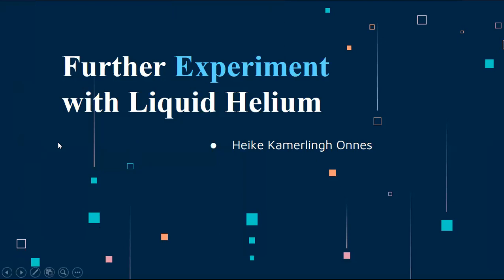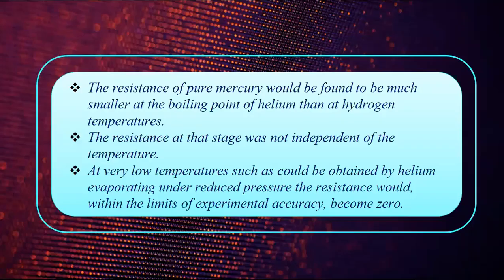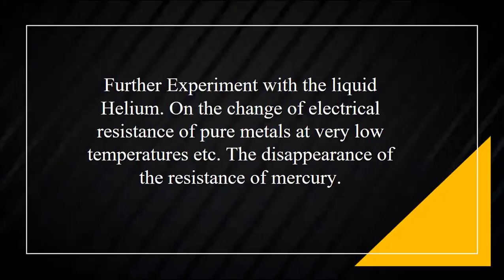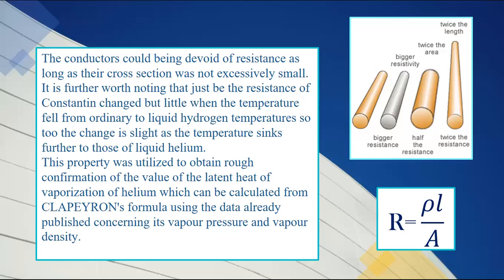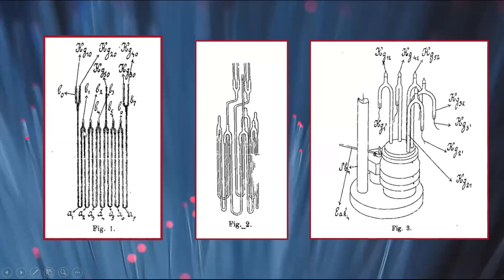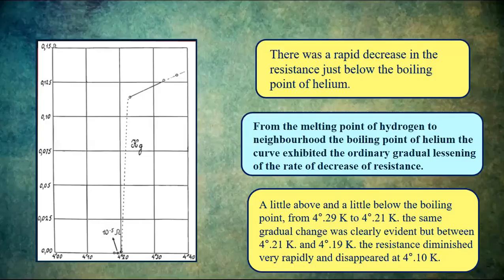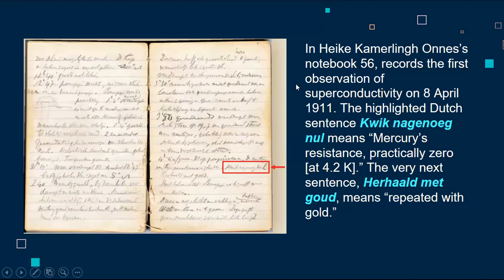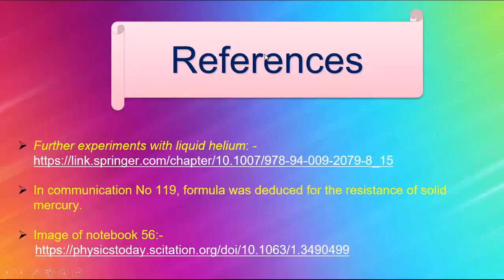Reseach Paper Presentation |Super Conductivity of Helium |Heike Kamerlingh Onne's Experiment.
Heike Kamerlingh Onne's Experiment on Helium.